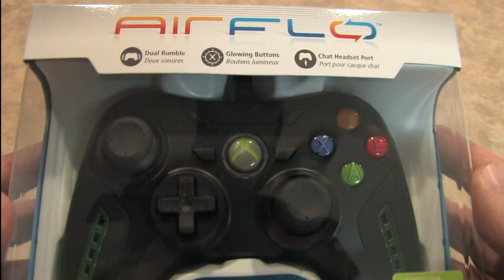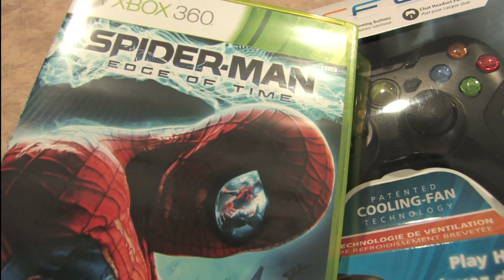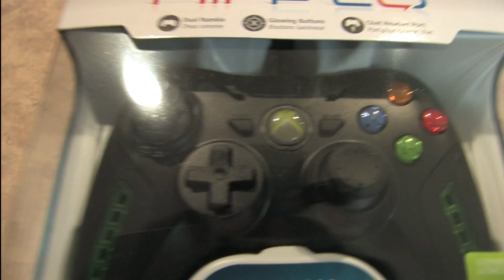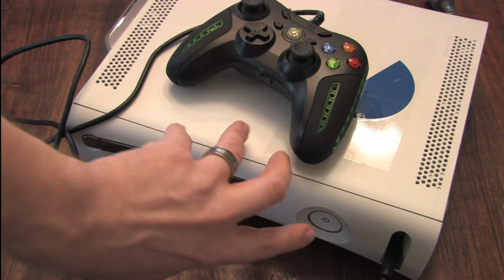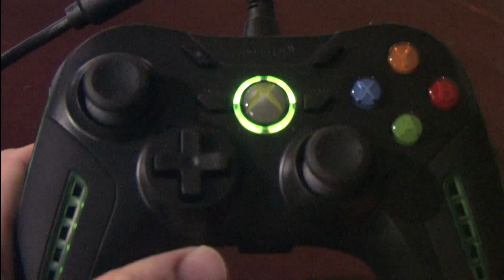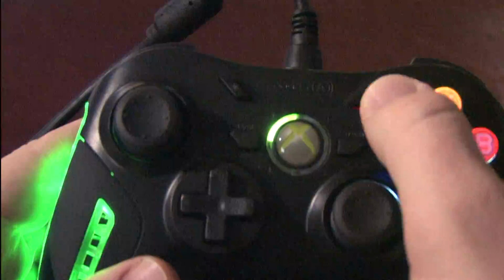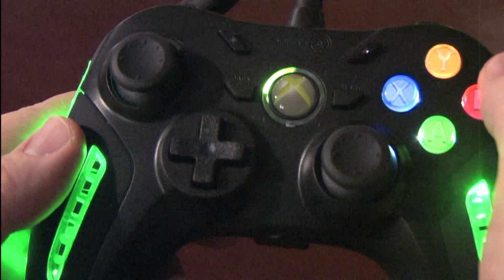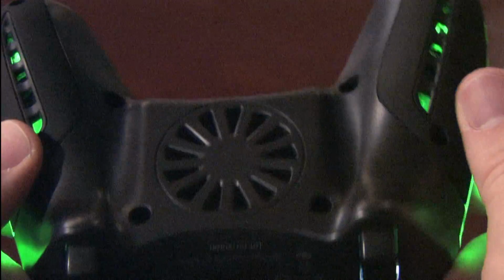Classic Game Room - AIR FLO Xbox 360 controller review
AIR FLO controller review. Classic Game Room reviews the AIR FLO Xbox 360 controller from Power A, a video game controller for Xbox360 that uses a built in fan and rubber grips to keep players' hands cool and comfortable during play time! The Air Flo technology keeps you cook with a built in 40mm fan that circulates up to 3.41 cubic feet or air per minute! AirFlo controller also has dual rumble motors, a chat headset port and light up LED lights. LEDS for this model are green and give the Power A Air Flo controller for Xbox 360 a cool look (although very bright). LEDs and fans can be turned on or off on the controller. Air Flo fan has 2 speeds. Air Flo controller video review features Power A Air Flo controller in black.